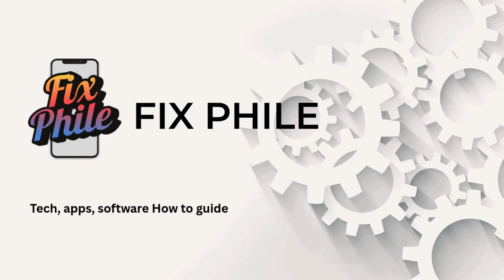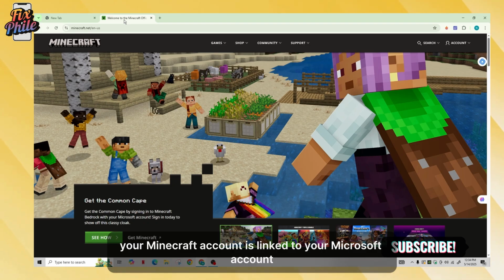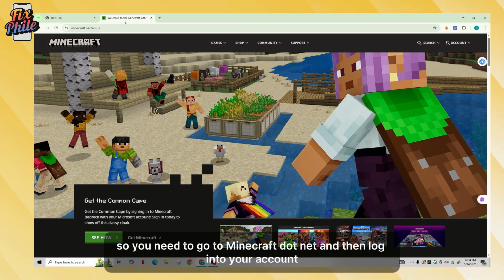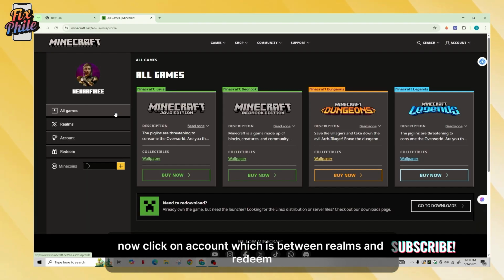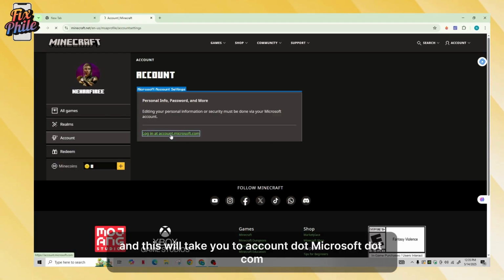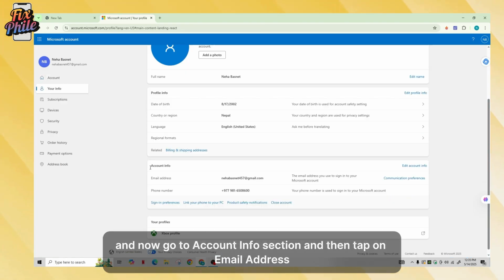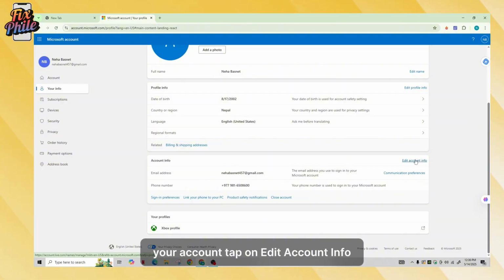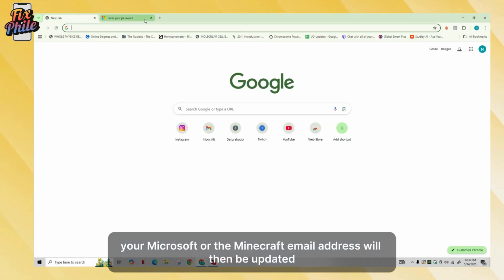Change Minecraft Email Address | How to Tutorial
📧 Update your Minecraft account email in 2024! Fix login issues, recover lost accounts, and secure your profile with updated credentials. Essential for Minecraft players and parents!